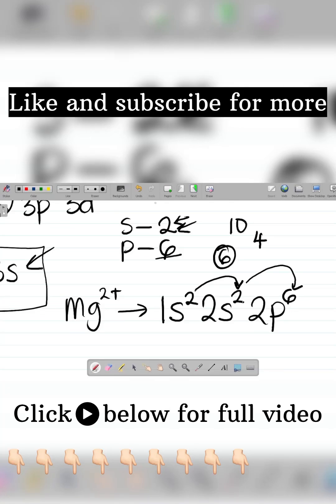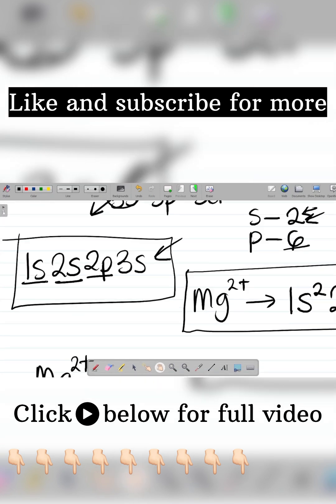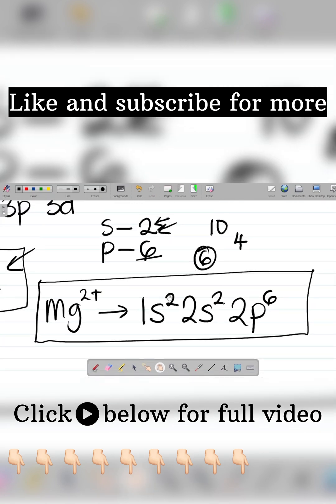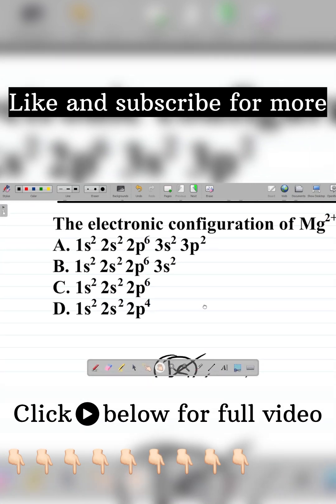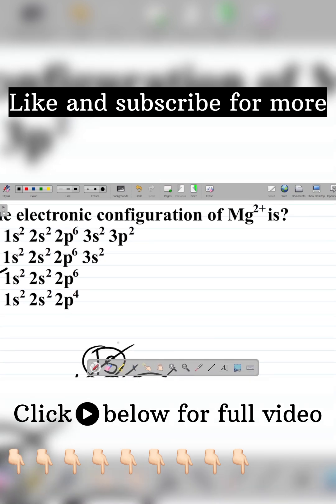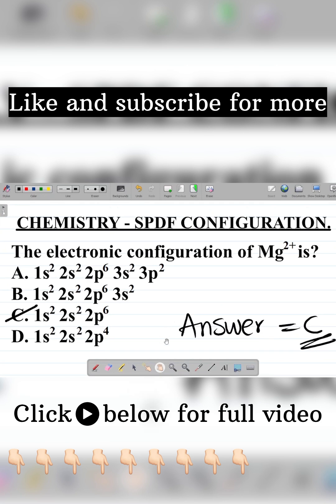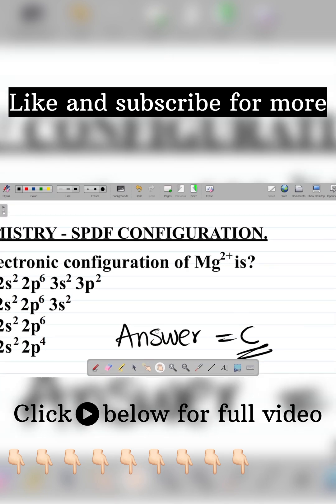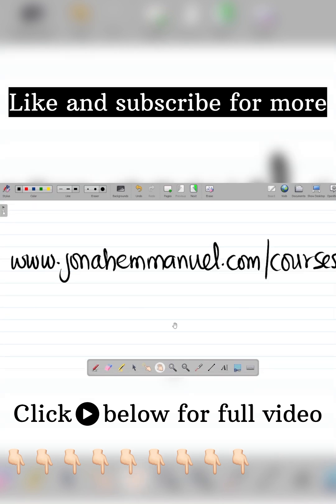Electronic Configuration: SPDF Configuration of Elements and Ions Chemistry Question and Solution.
In this chemistry tutorial video, I discuss and explain the electronic configuration of elements and ions using the SPDF configuration pattern. You will learn that an atom looses electrons to become positively charged and how that applies to getting the SPDF configuration of elements.